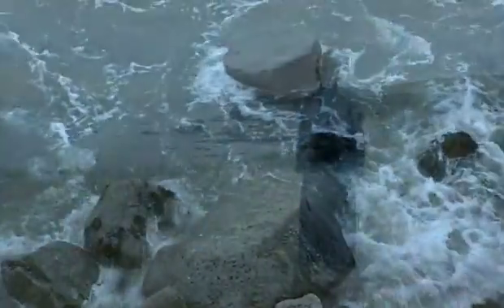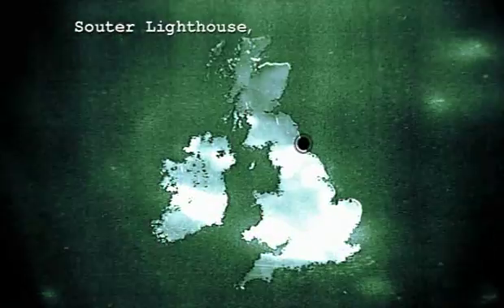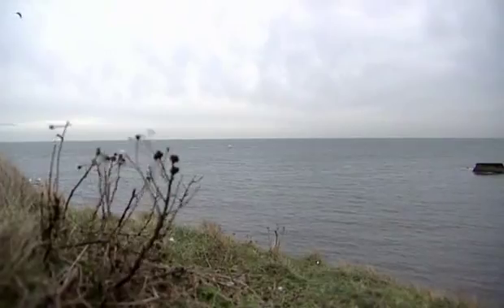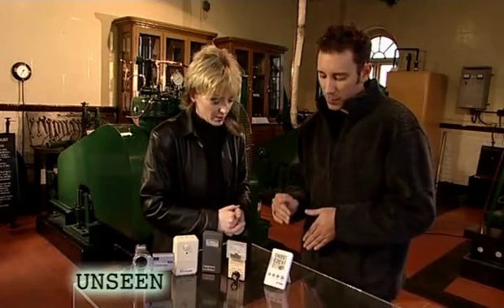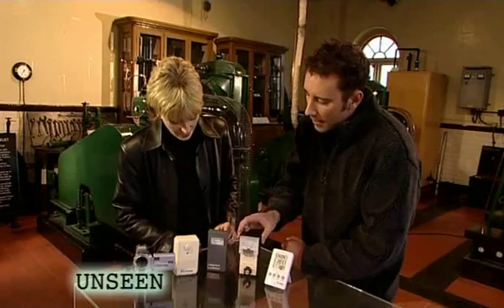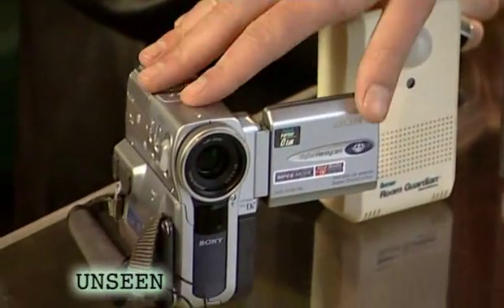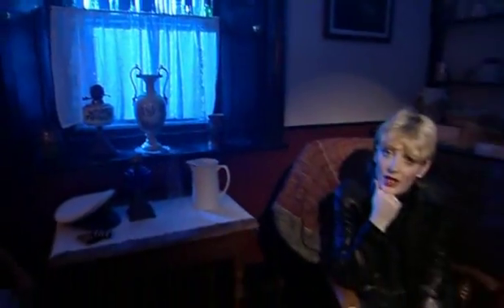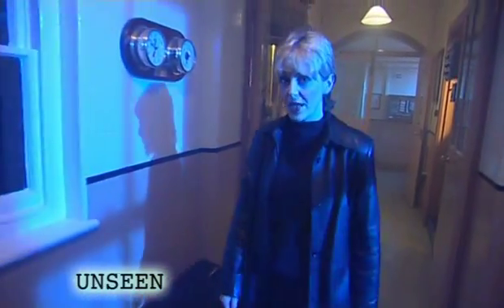Most Haunted - 1x07 - Souter Lighthouse (1 of 5)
Most Haunted - 1x07 - Souter Lighthouse